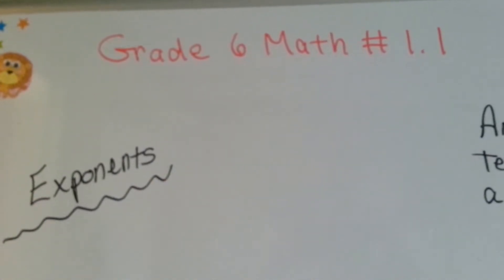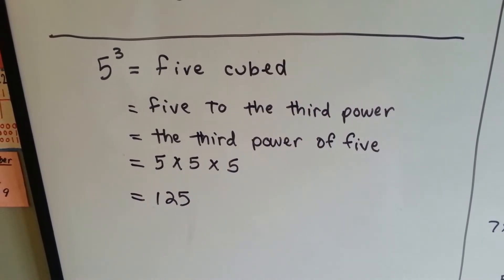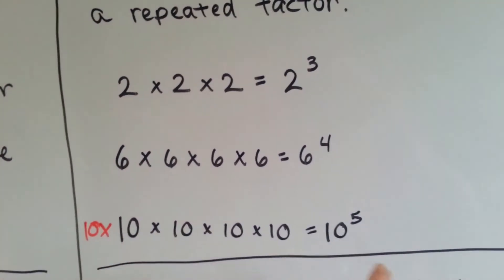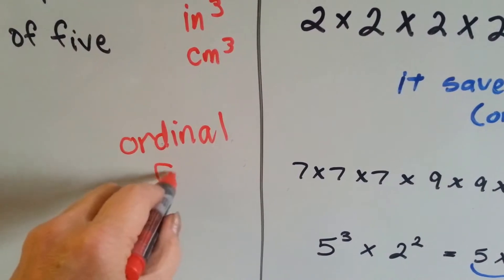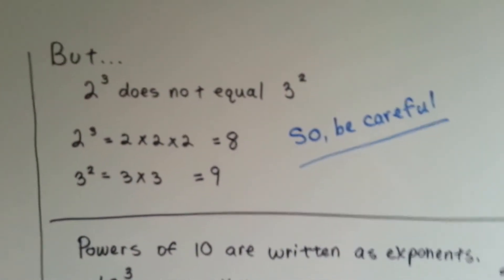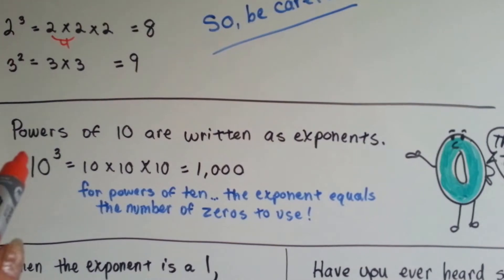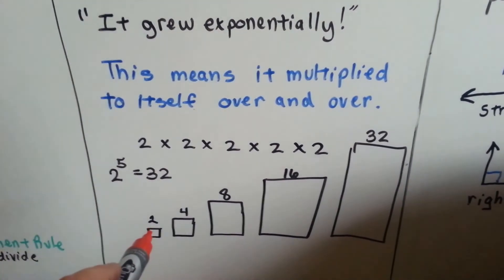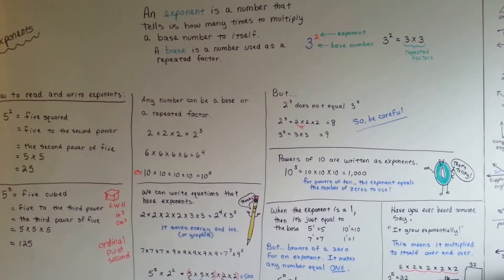Grade 6 Math #1.1, What are Exponents - How to Read and Write them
Learn about exponents. How to read and write exponents. How to use them. What base numbers are and what it means when a base number has an exponent of one or zero. #1.1